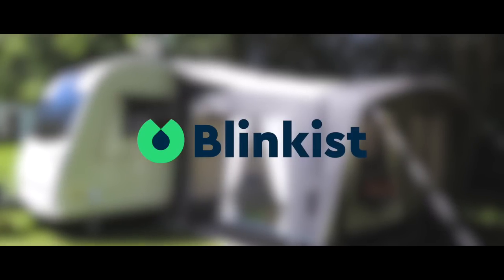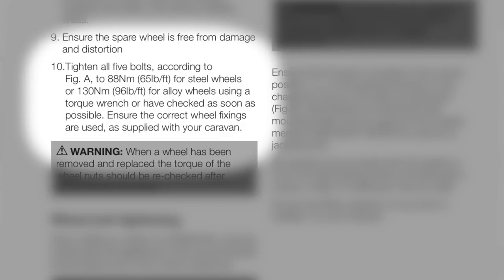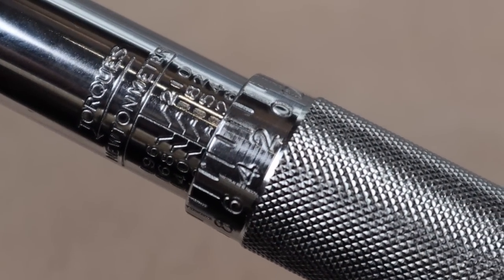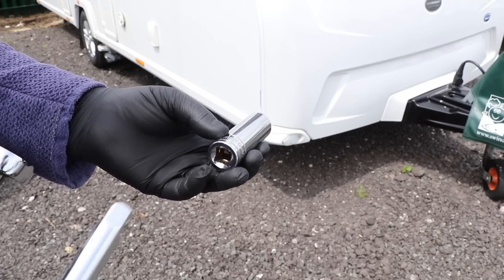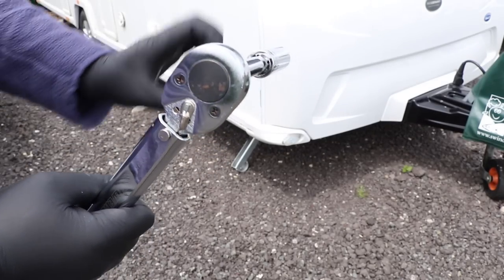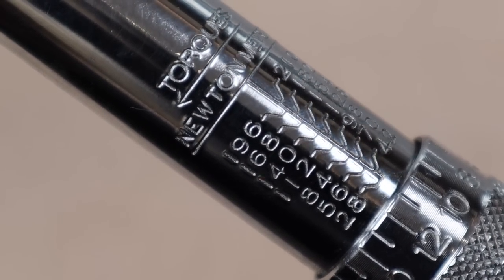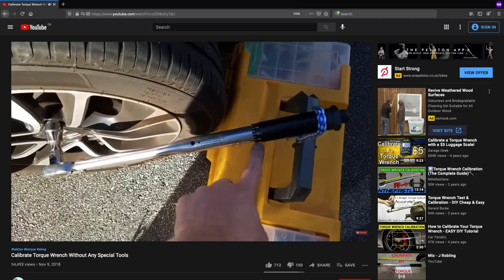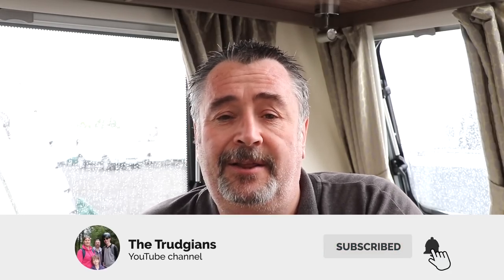Using a torque wrench for caravan wheels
In this video I share why and how to use a torque wrench for caravan wheels. Caravan wheel separation does occur and can be easily stopped by checking the tightness of the wheel bolts before departure. I share how to make sure you have the correct settings, how to use and in which order to tighten the wheel bolts on a caravan.

➡️ Our Torque wrench
➡️ 19mm socket